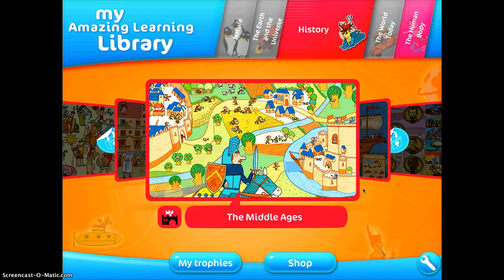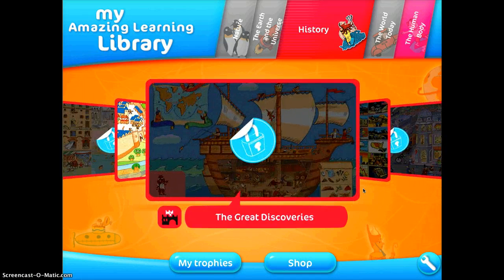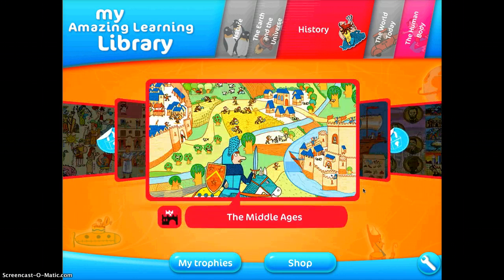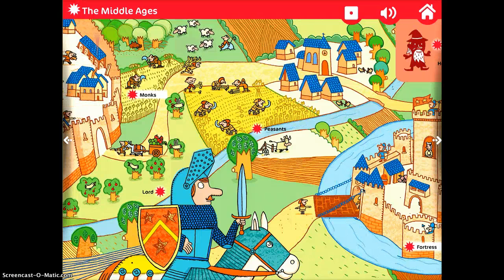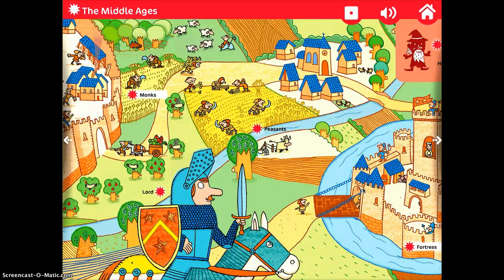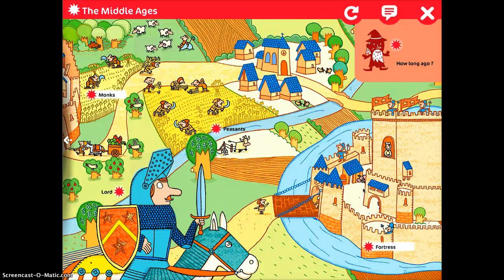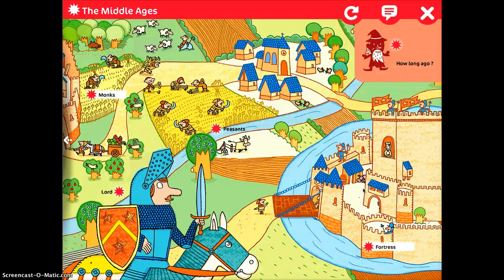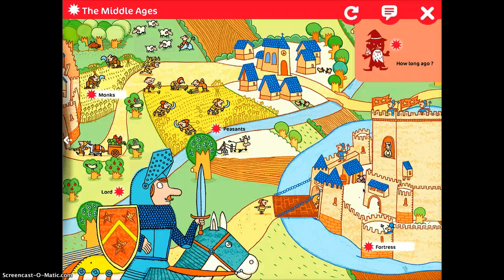My Amazing Learning Library App Demonstration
Brief demo of the app.